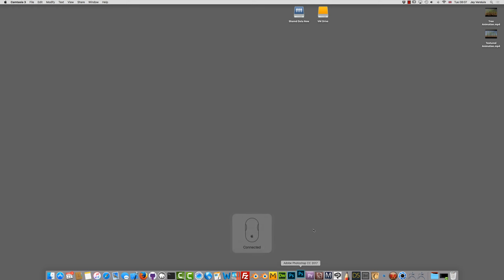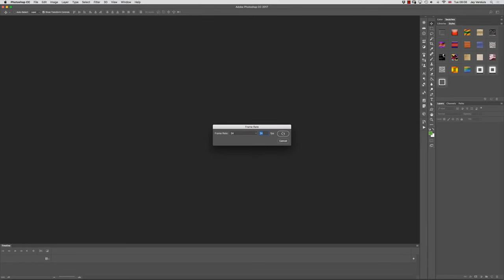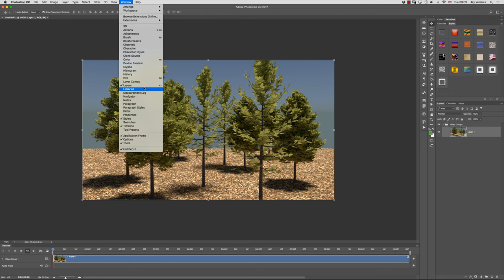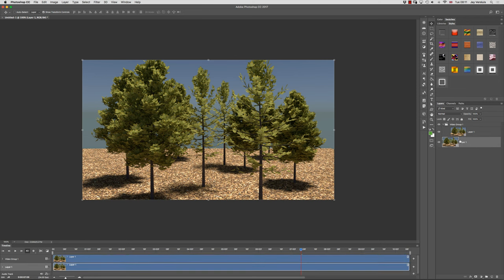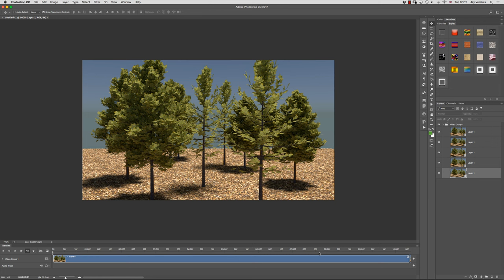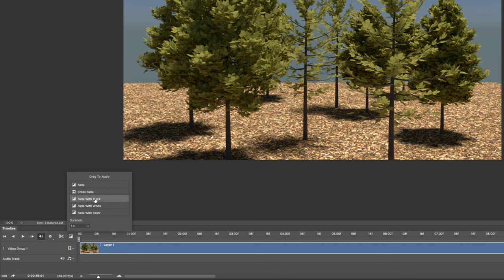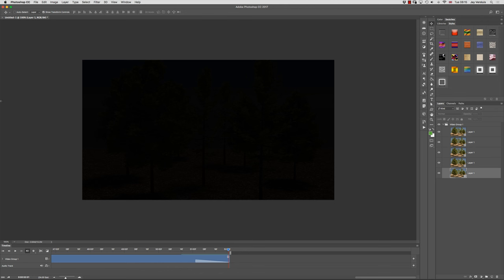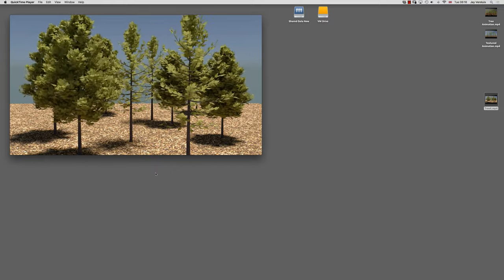How to turn an Image Sequence into a Video in Photoshop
In this episode I'll show you how to combine an image sequence into a video file using Photoshop CC. This is helpful if you've rendered a series of still images from a 3D application and would like to create a video file from them.

I'll go over how to import the whole sequence, duplicate it a few times and even add a fade in and fade out. Enjoy!